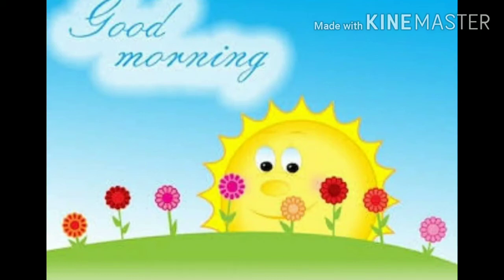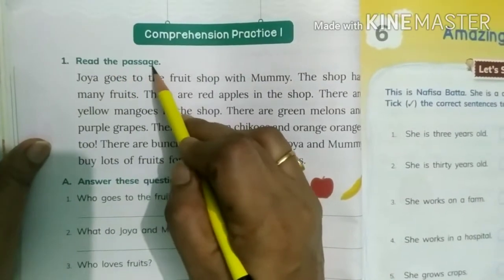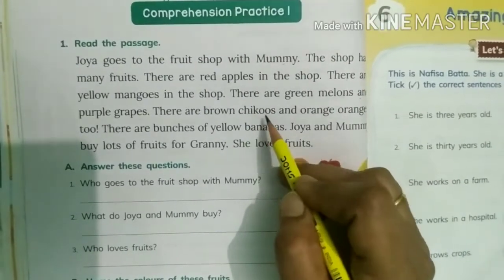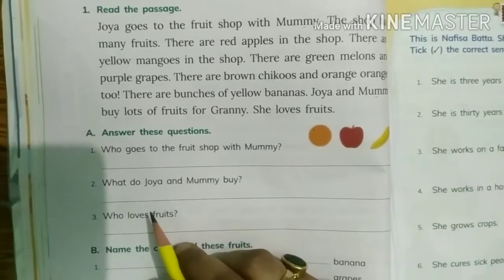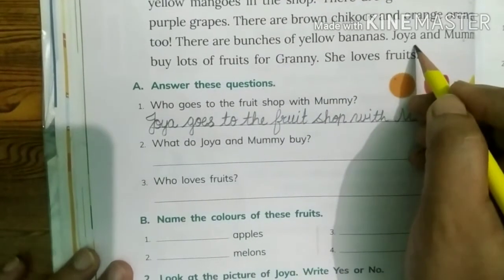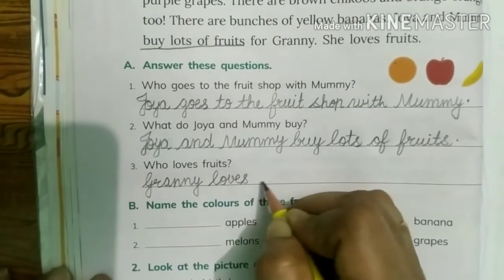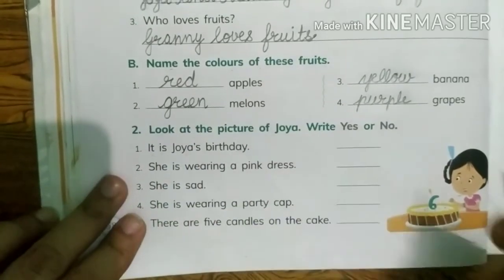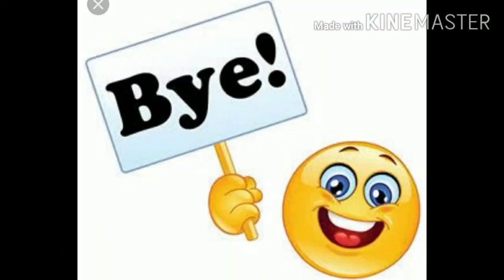Class-l English Book Comprehension Practice-l (Part -2) by Pooja Tyagi